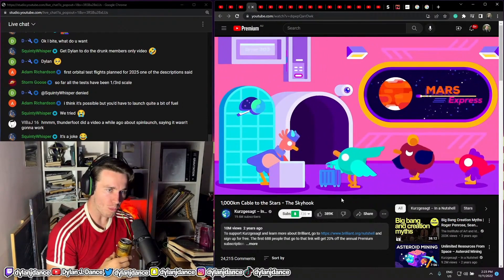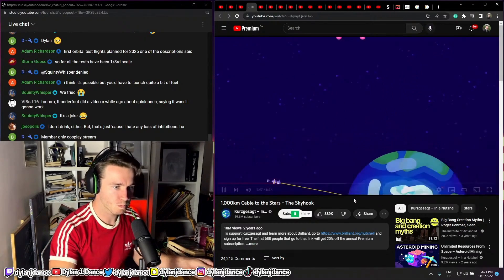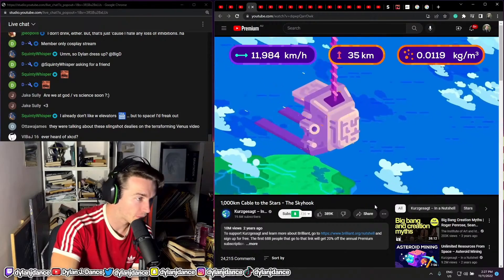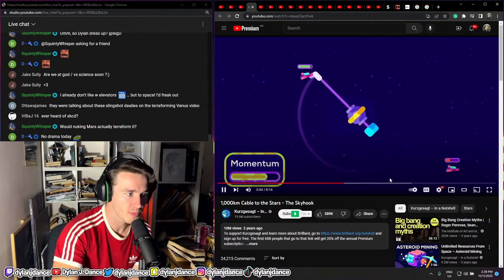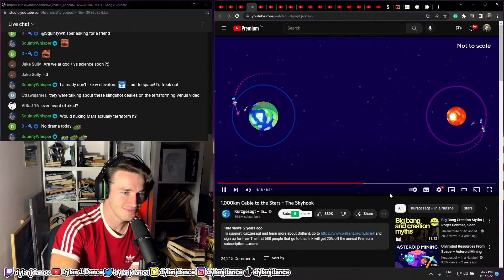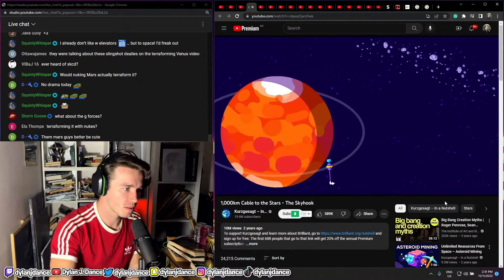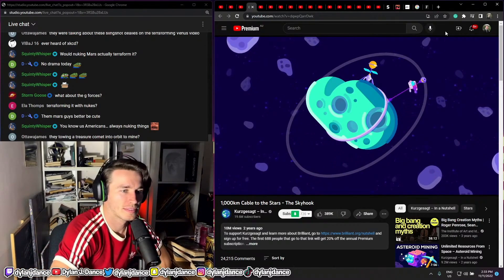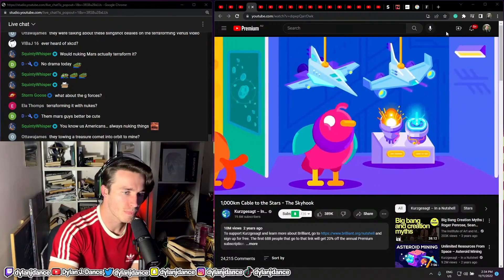Physicist Reacts to 1,000km Cable to the Stars - The Skyhook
BETA OUT: Come try this world-first (consumer) post-quantum VPN I made that can protect you from quantum computers

Get the free Daily Dance newsletter (mostly science) and become smarter in 2 minutes each day